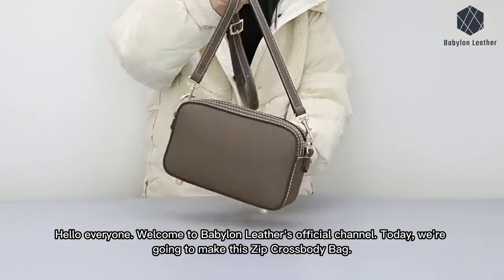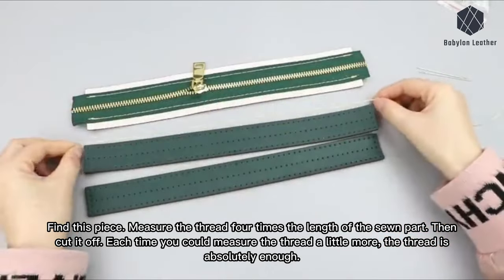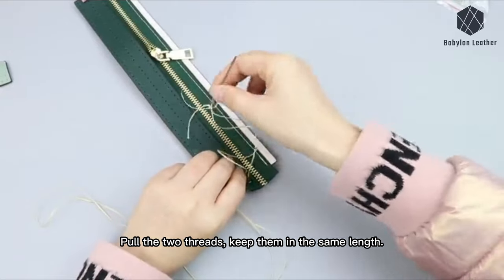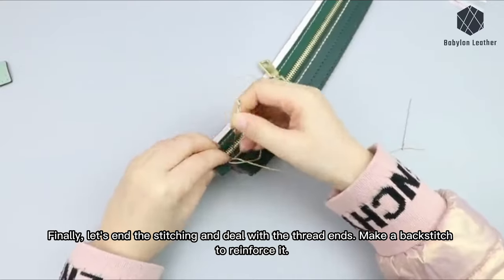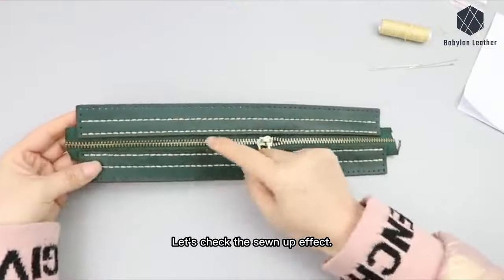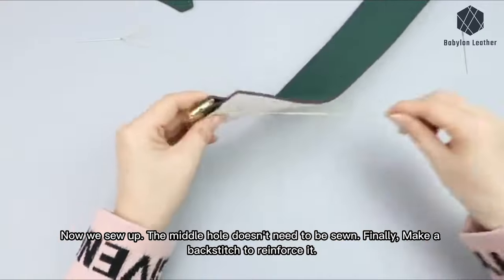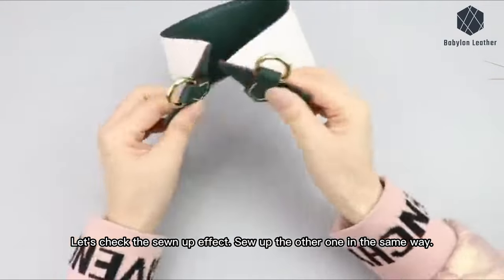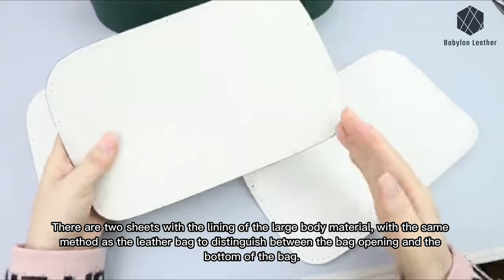Zip Crossbody Bag DIY Painting Tutorial | Babylon Leather DIY Kit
features of Babylon Leather Kit:
☑ simple and easy to start, beginners can sew it smooth
ly.
☑ high quality cowhide leather material.
☑ precise pinholes, brillant finished project.
☑ detailed tutorial video, quick response and online teaching.
☑ pre-cut leather, tool kits, hardware, needle&thread, everything you need to make a bag.